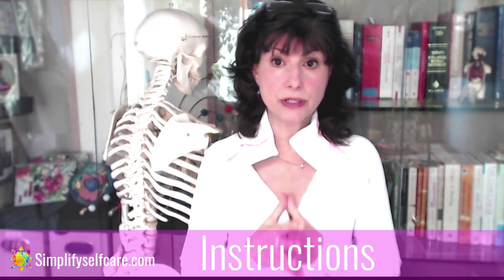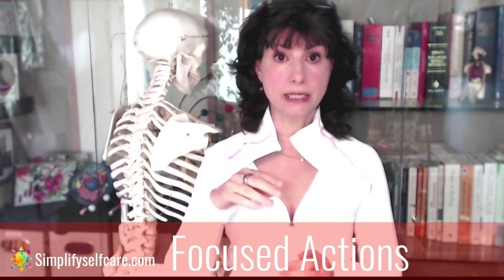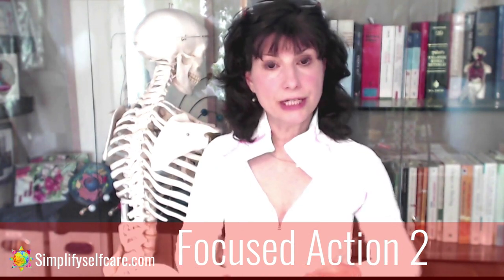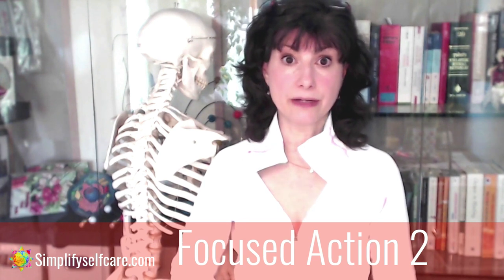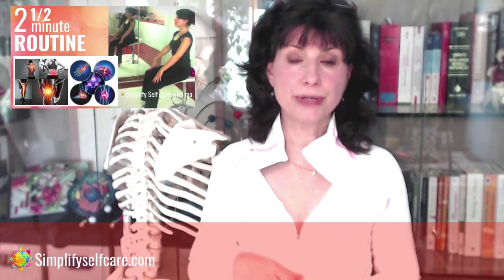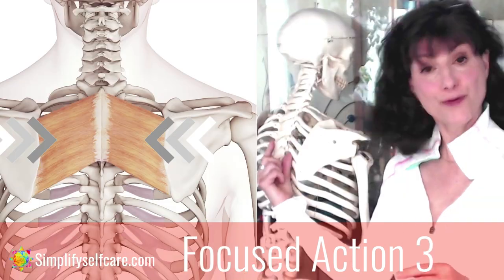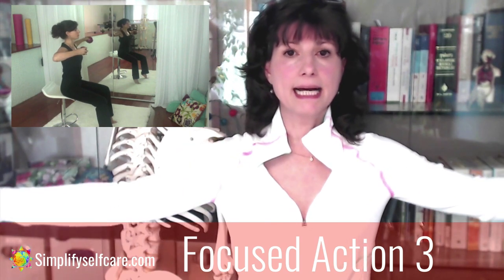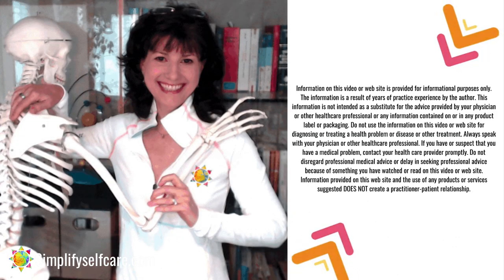Fixing Neck Humps 1 Position & 3 Focused Exercises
🔸 Tutorial 👉🏼 Fixing Neck Humps. The 1 Position and 3 Exercises. ☀️ You asked 🦻🏻 I listened! Overwhelmingly you asked to remake the original ♥️ Fix Your Neck Hump Instruction video into a condensed version. You wanted the tutorial to be the 🧘🏻‍♂️ 1 Position and 3 Exercises. Here you are! 🤗

⏰ Time Stamps
00:00 Positioning for Results
01:07 Exercise 1
01:57 Exercise 2
04:12 Exercise 3

TOPIC Videos where we explore how your body works so you can set it up to achieve your health, wellness, or fitness goal!

Calm Yourself with Breathing: How it helps you set your body up to Achieve Your Goal

Video: Relax- Sleep 4 guided breath relaxation sequence then 9 Hours Supportive background music for sleep

Video: 4-7-8 Sleep: 4 Guided breath sequence using the 4-7-8 technique then 9 Hours supportive music

Video: 30-minute version. 4 rounds of 4-7-6 Guided sequence followed by 30 minutes of theta music

Resources for Licensed photos
Canva Pro Images
GettyImages
Shutterstock
Bigstock Images
Pixabay
Pexels

There is NO information/education that is a replacement for YOUR health care practitioner. Consult your health care practitioner BEFORE starting or changing any of your current Self Care habits- including but not limited to ALL types of Movement/Exercise, Wellness practices, Nutrition/Diet.